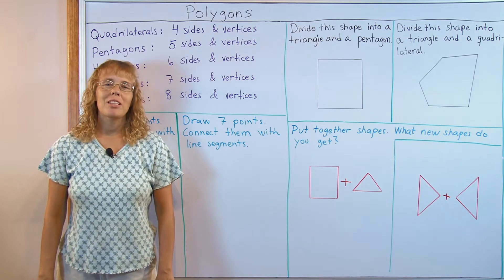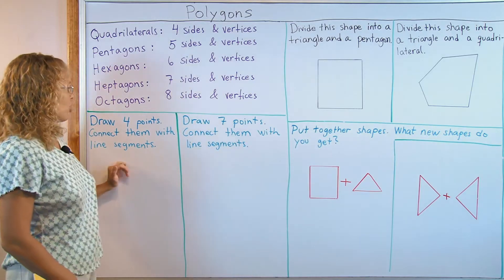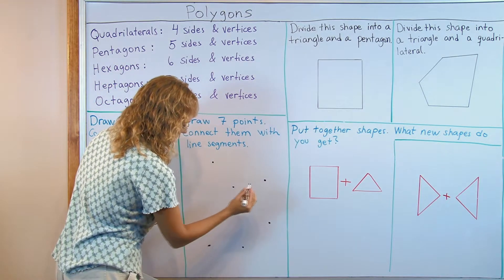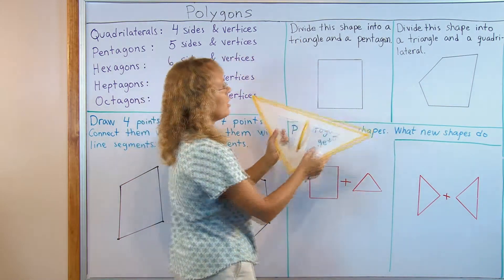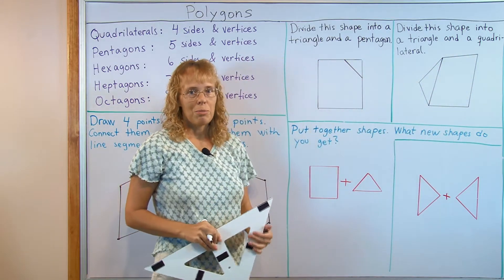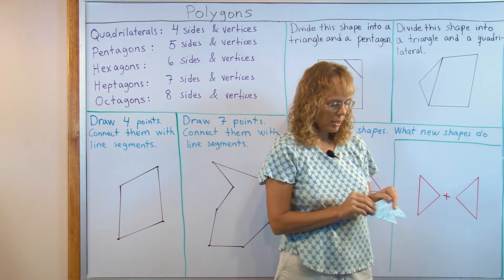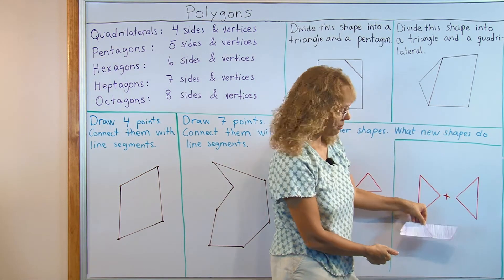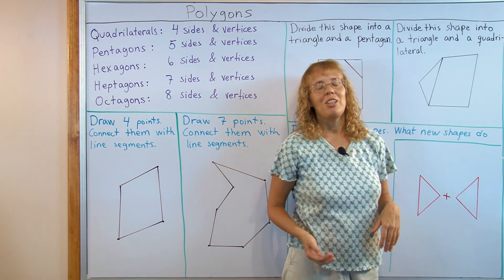Polygons - introduction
This is an introduction to polygons for elementary school - approximately 4th grade.

I like to give students the exercises of drawing randomly 4, 5, 6, 7, or 8 points on the paper and connecting them to get a polygon.

I also show exercises where we divide polygons into new ones, or put together polygons to get new ones.